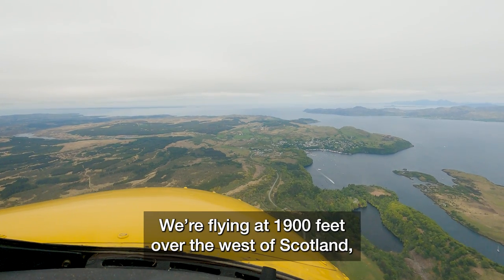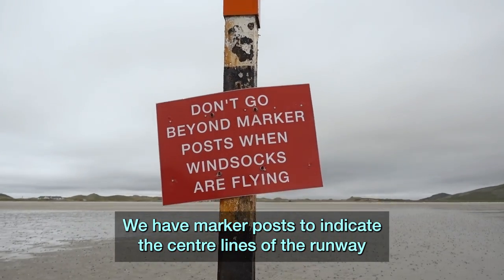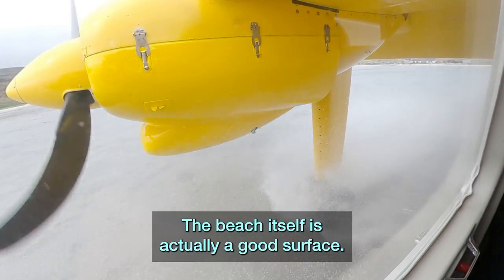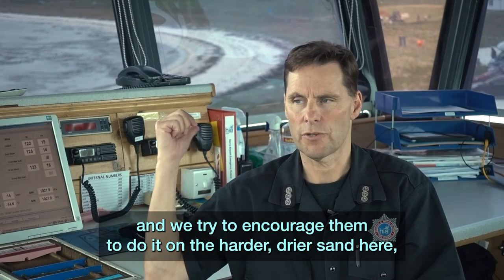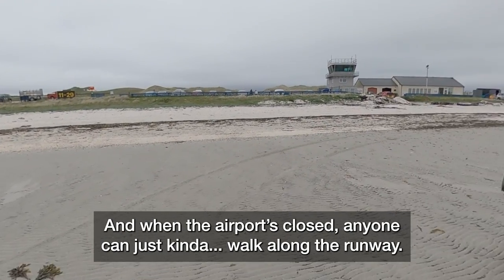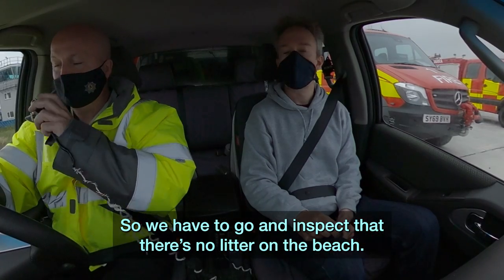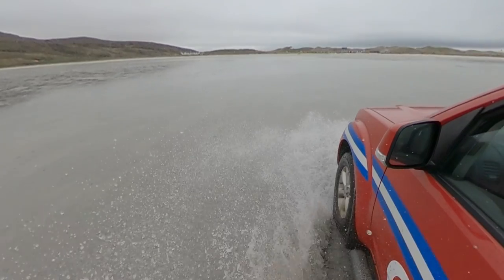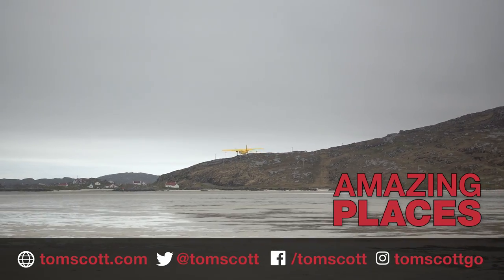Landing at the only airport that's also a public beach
Barra Airport, in Na h-Eileanan Siar in the west of Scotland, is unique: it's the only commercial airport where the runway's made of sand, and tide covers it up twice a day. Here's how it works.